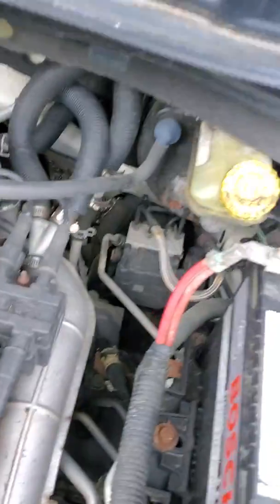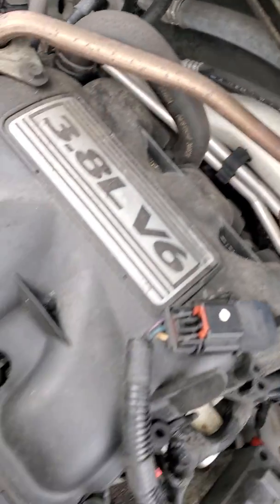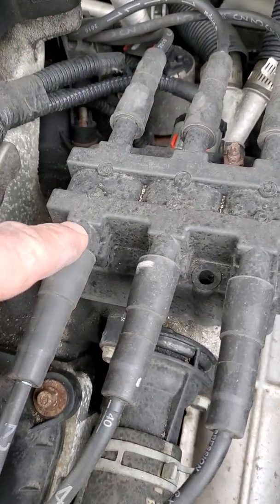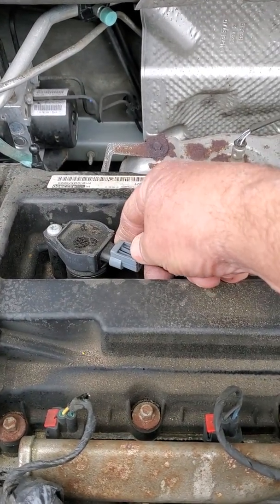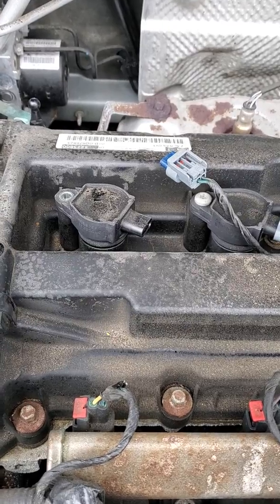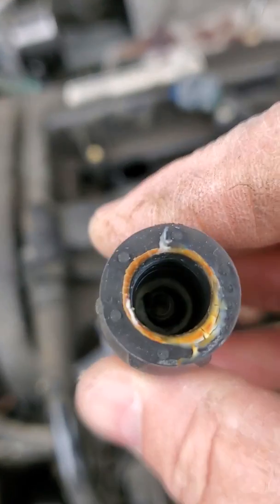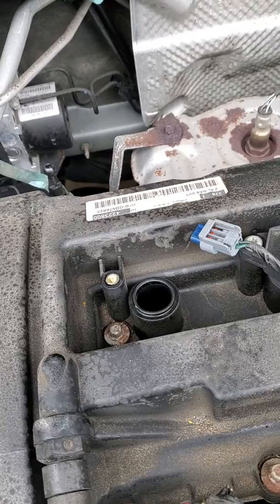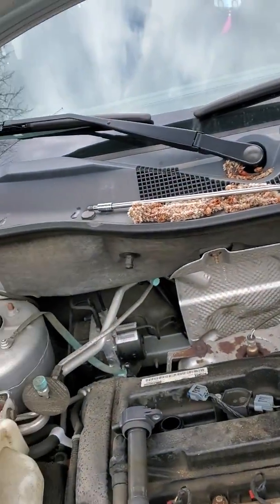Coil on Plug Ignition Systems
Coil on Plug Ignition